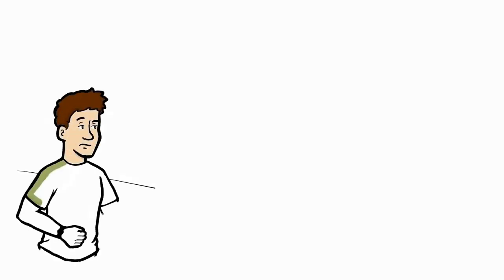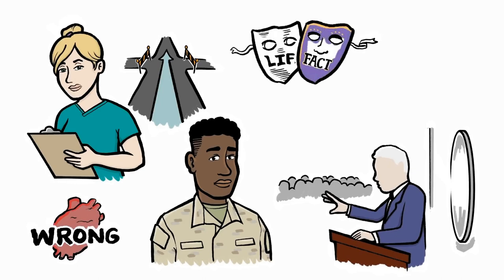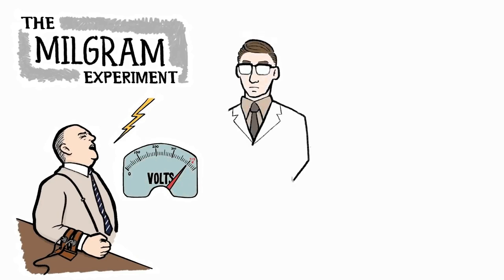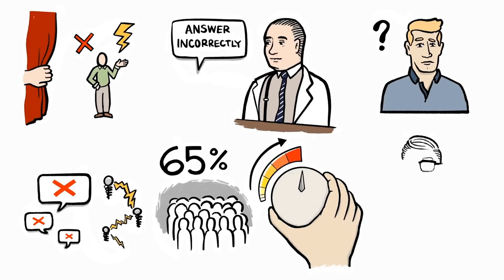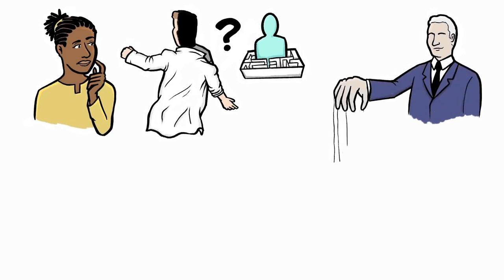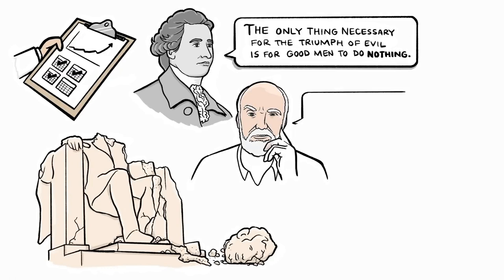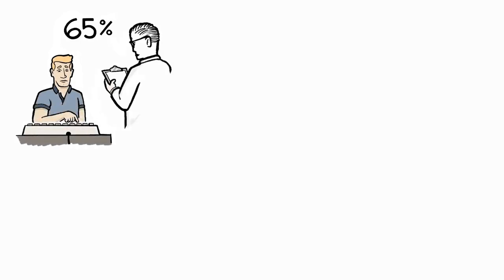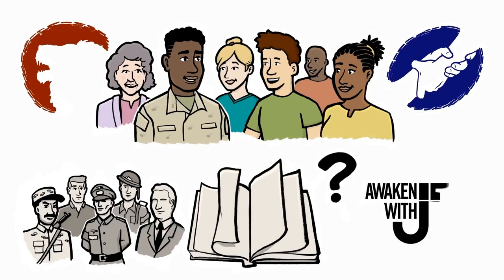Why Good People OBEY Harmful Mandates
"Just OBEY!.

| Nós não fazemos "cortes", fazemos "hacking" da realidade.
-Precisando de crédito rápido e com parcelas que cabem no seu bolso? Então, confira o crédito consignado do Inter! Você ainda ganha R$ 150,00 na contratação usando este código 169A4307 de indicação. Acesse

Se gosta da nossa curadoria de vídeos, nos patrocine enviando PIX para